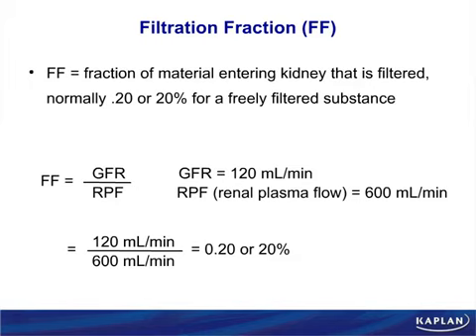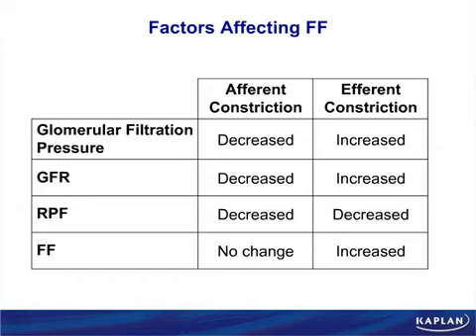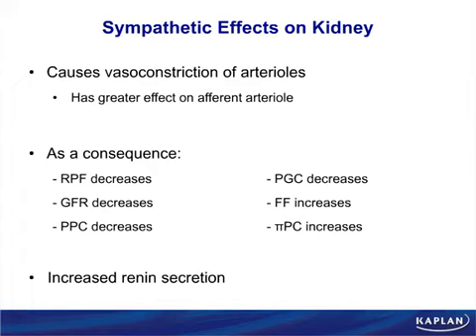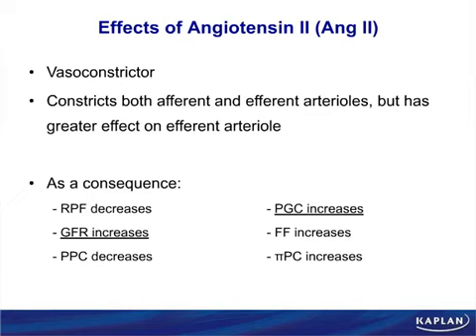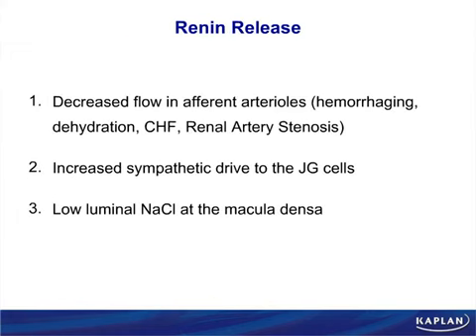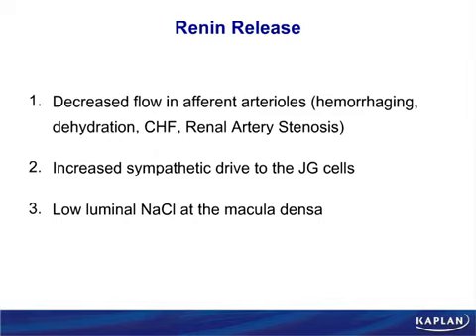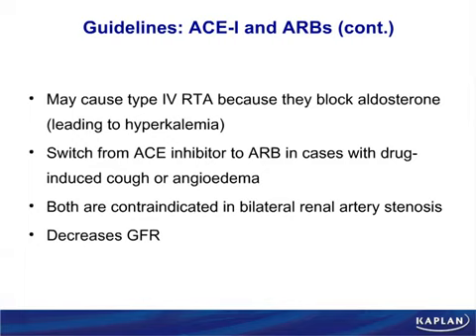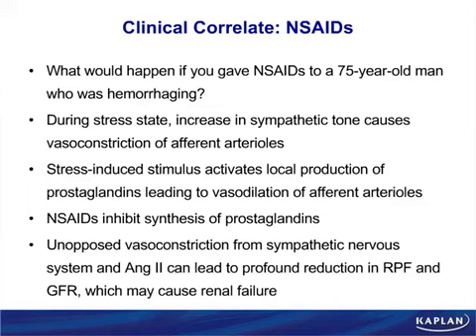Section 8 Renal Physiology chapter 1